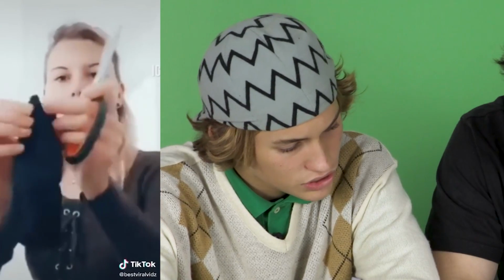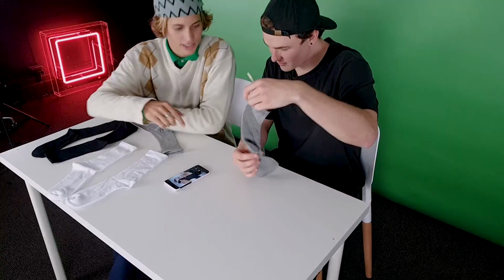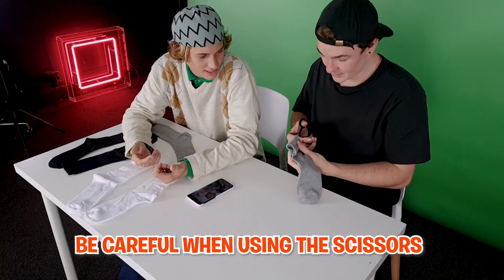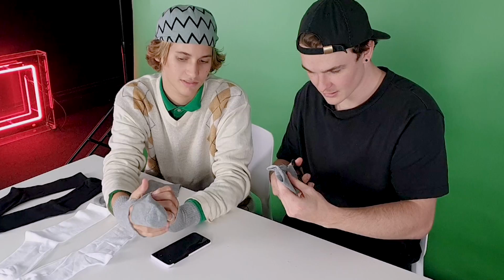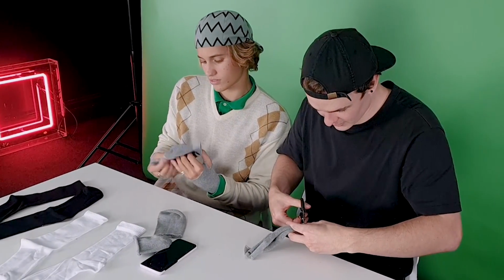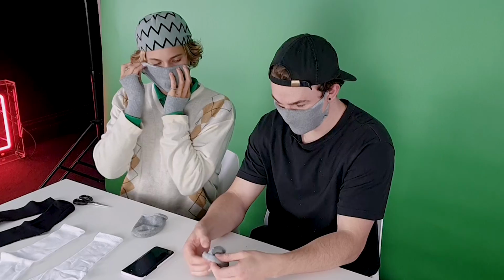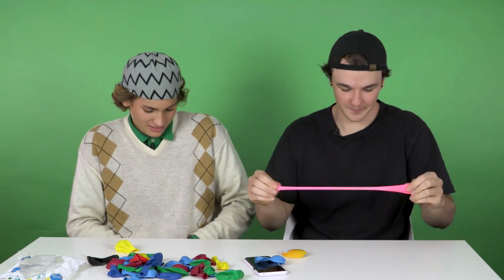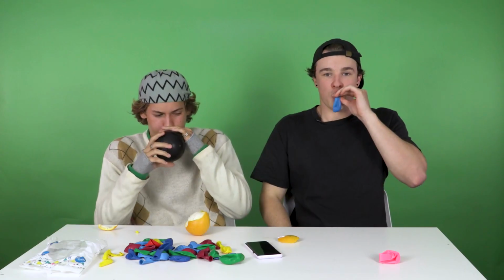Testing VIRAL Tiktok Life Hacks With Dante Moeller!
Do these TikTok life hacks actually work? I tested them with guest TikToker Dante Moeller!

✨ Part of the Mega Awesome Wow network ✨